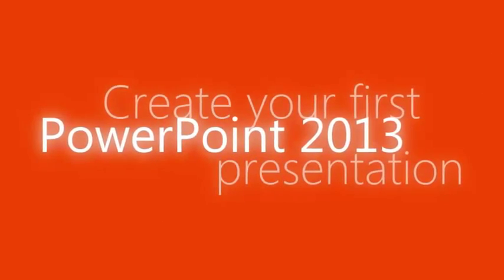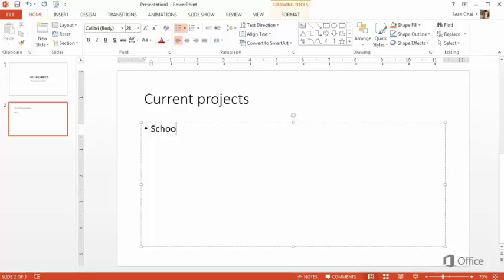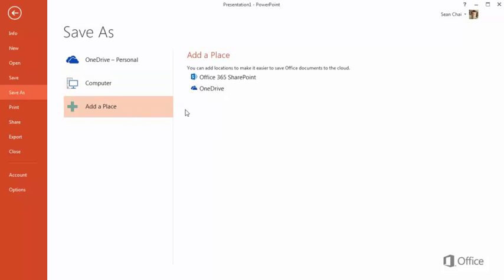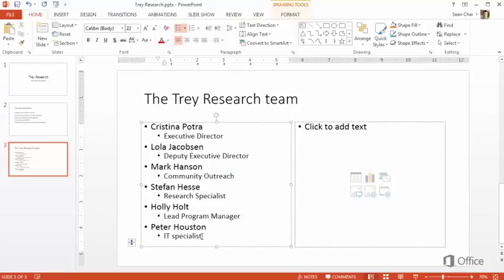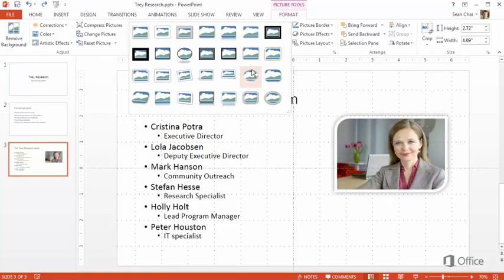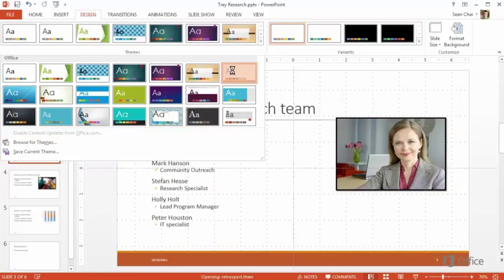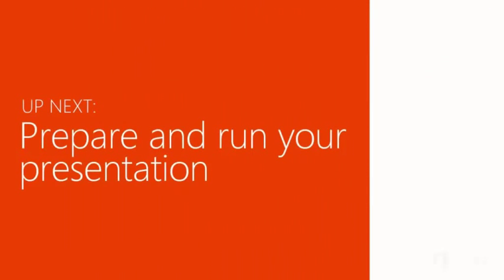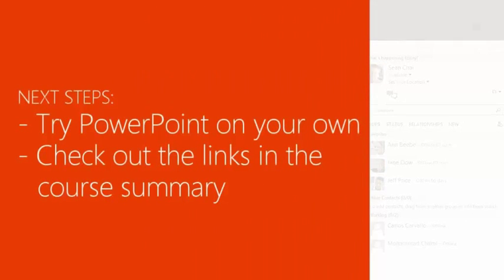Hướng dẫn tạo trình chiếu powerpoint 2013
Hướng dẫn tạo trình chiếu powerpoint 2013,Create your first PowerPoint 2013 presentation, tạo trình chiếu powerpoint 2013